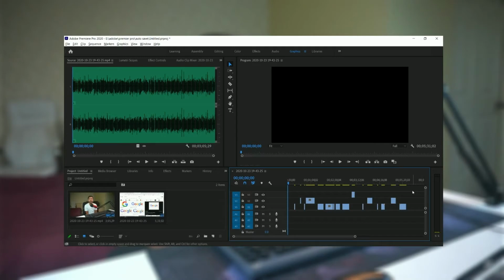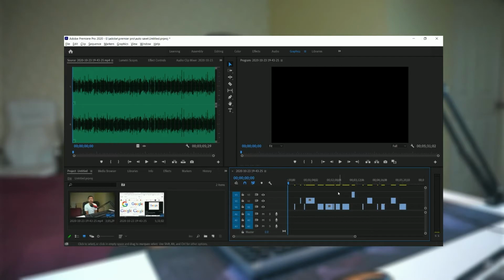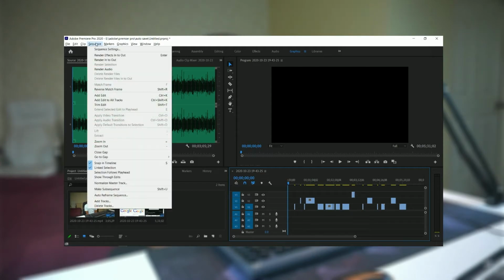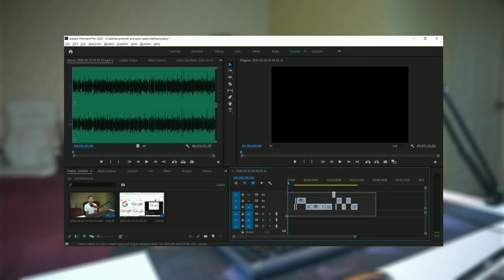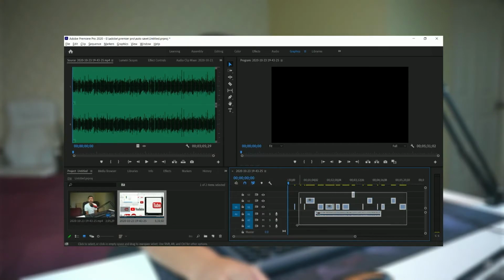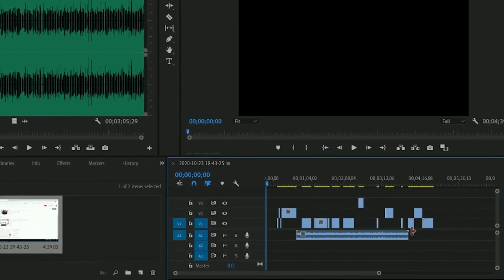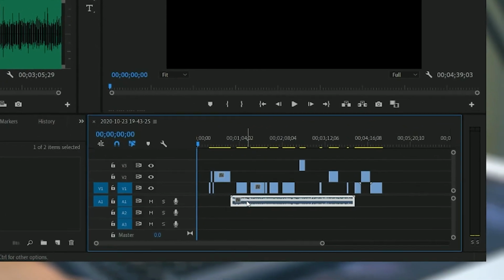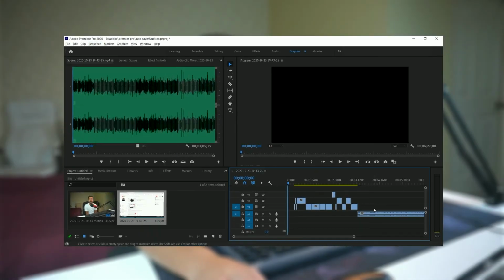How to Close All Gaps in Adobe Premiere Pro In One Single Click | CLOSE ALL TIMELINE GAPS | 2020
BEST WAY TO SAVE HOURS OF YOUR TIME TRYING TO EDIT YOUR VIDEOS WHERE YOU CAN DO IT IN ONE SINGLE CLIKC FROM YOUR MOUSE TO TAKE CARE OF EVERYTHING FOR YOU!

🚩About Me:

My name is Ali. I like to help people with PC tech, designing, and editing.
I dedicated this channel to make tutorials, and share my knowledge to help you fix or learn something new from what I know.
I also use this channel to communicate with people from different countries who share the same interests, so we can together learn something new, and exchange what we know.
I spend most of my free time in front of my PC, so it is sure to encounter some problems and errors, sometime they take me a lot of time to fix or find a solution to fix these errors so I found it a good idea to share my fixes to help you save time from having to spend hours trying to get over a small fix.
My goal is to help people to learn something even if that thing is small.
Also, I created this channel to share my interest and get back to see fixes in case I encounter any of them in the future, so it helps me remember.